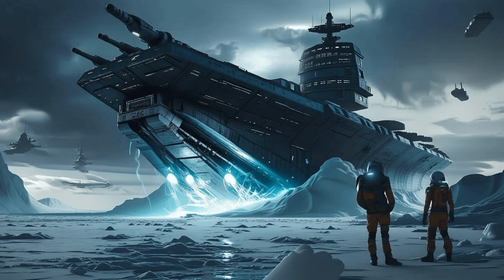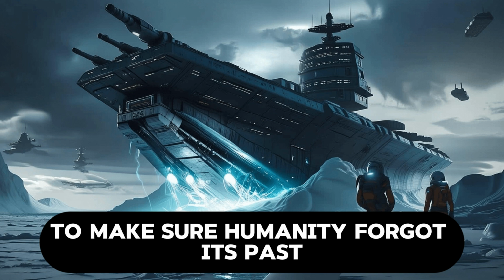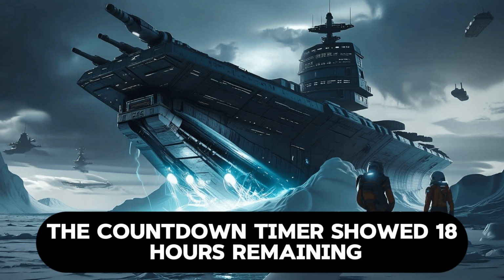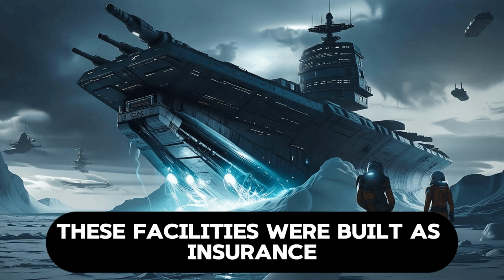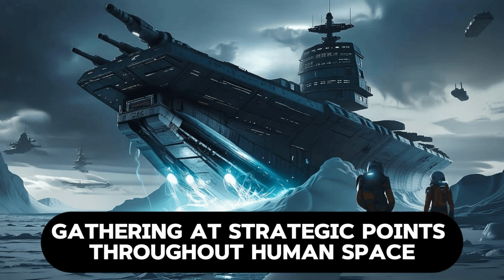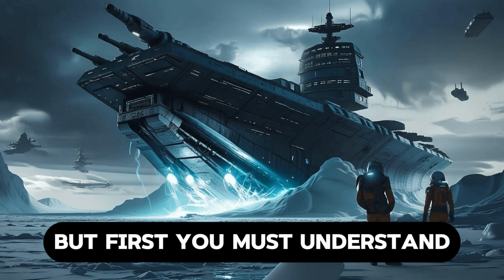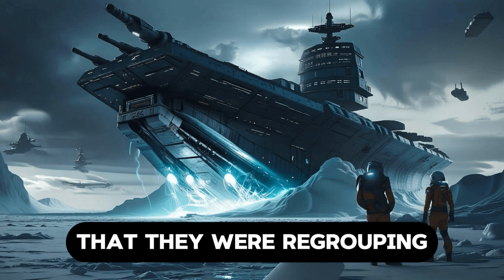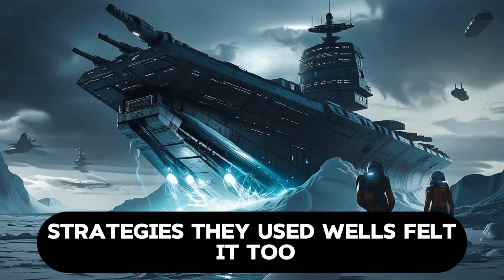Buried Beneath Time, a Human War Relic Ignites Galactic Fear | Sci-Fi | HFY Stories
Original story, written and owned by me